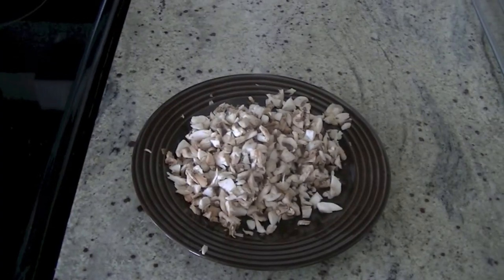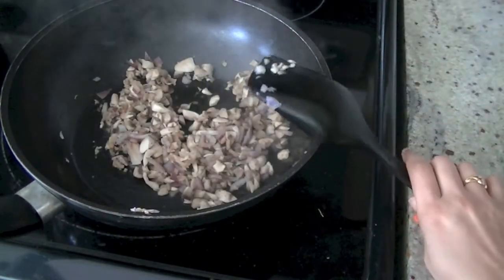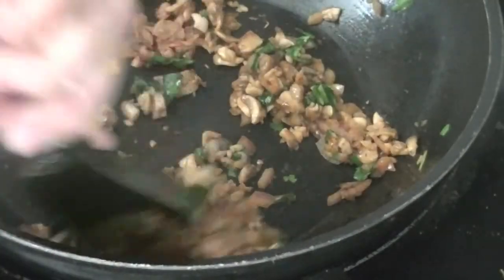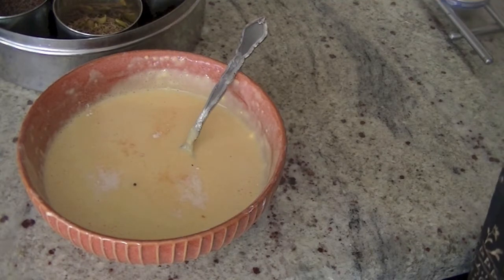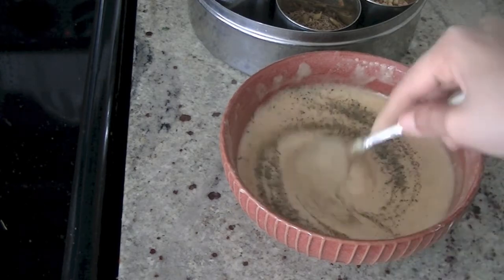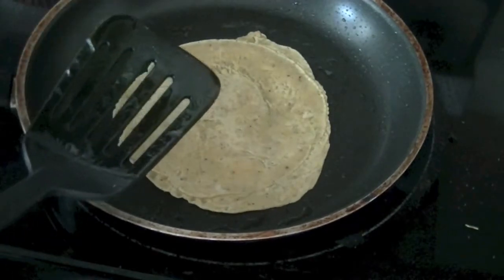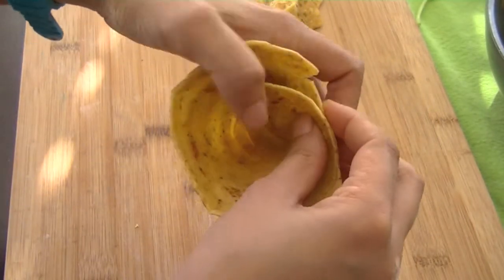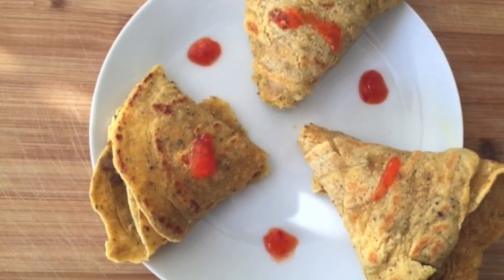Stuffed Besan Cheela Cones Recipe | Hindi Recipe Video Indian Snacks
Besan Cheela or chilla is a savoury Indian Pancake made with Chickpea (garbanzo beans flour), here we are making cones out of this crepe and stuffing it with delicious mushroom filling. Enjoy it with sauce/chutney of your choice.

Ingredients/ Method

For Stuffing: Onions, mushrooms, Spinach, cilantro and spices (Salt, Red chilli powder, Turmeric)

For Pancake

1 cup Besan /Gram Flour
1/2 tsp ajwain (carom or caraway seeds)
1/2 tsp Black Pepper powder
Salt to taste
1 tsp pudina powder ( Dired ground mint leaves)
1 tsp Mango Powder

Prepare the stuffing and set aside.
Make Batter by adding water to gram flour and add in spices.
Cook on hot skillet with a little bit oil until brown on both sides.
Once pancakes are ready, make cones out of them and fill with the stuffing and serve with chutney of choice.